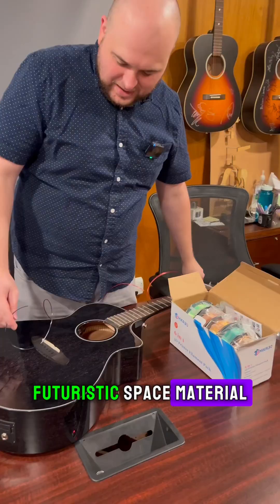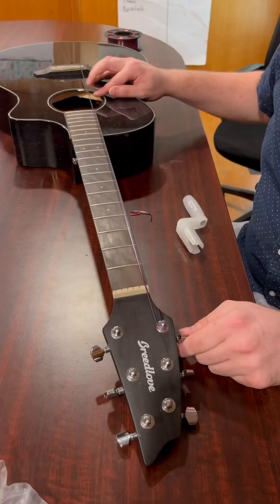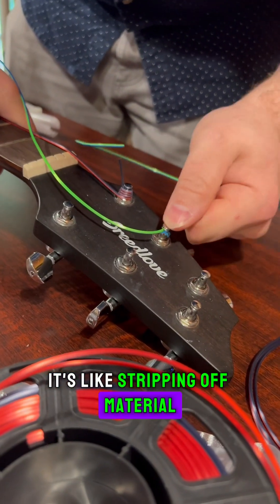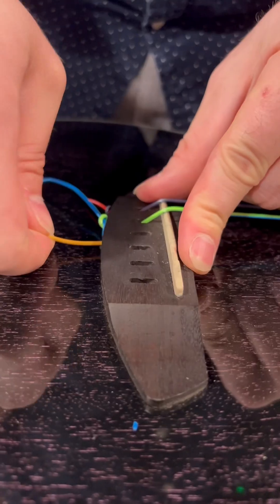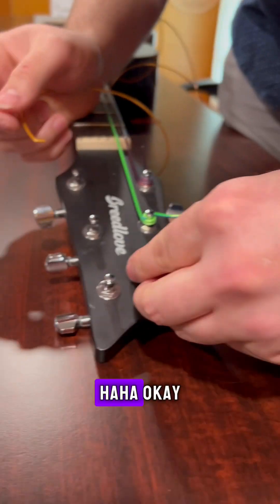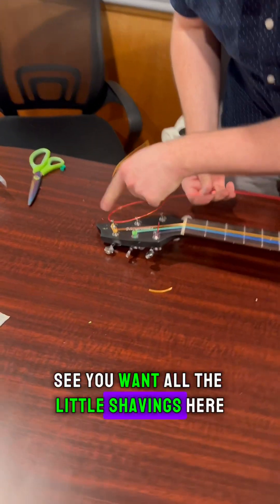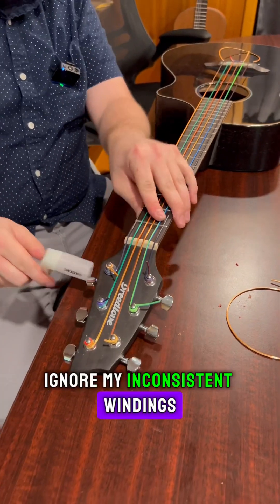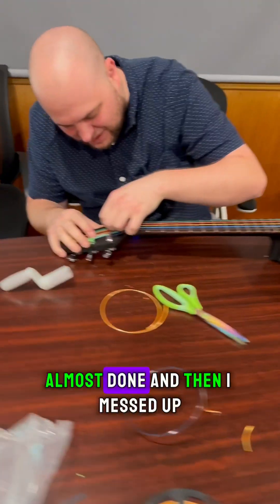It’s time for some guitar string theory. Can you string a guitar with 3D printer filament?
We finally found the answer to the question, "can you string a guitar with 3D printer filament?"

The answers may surprise you.